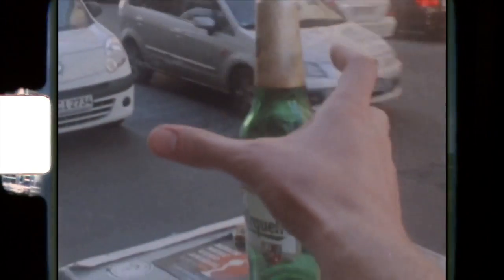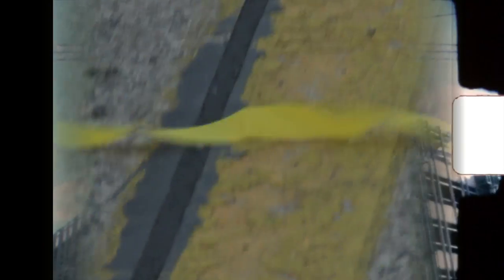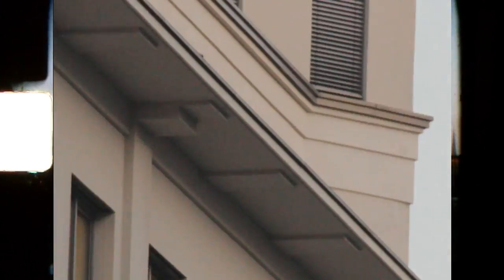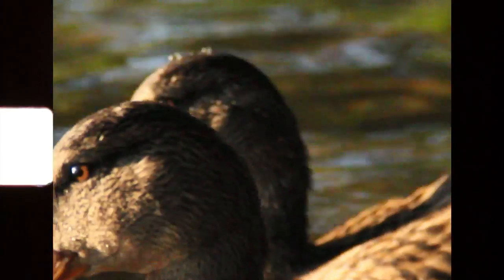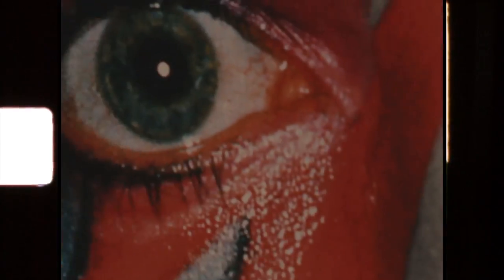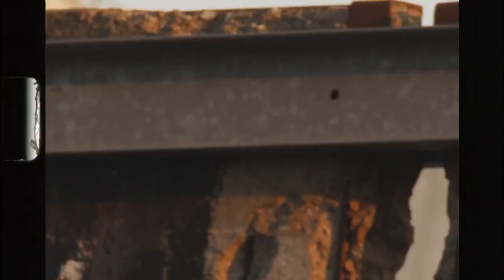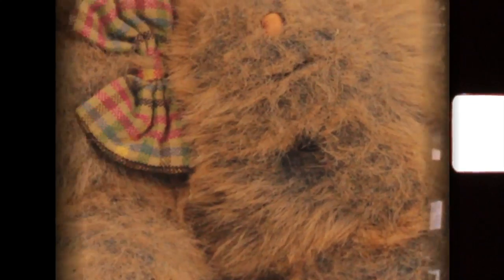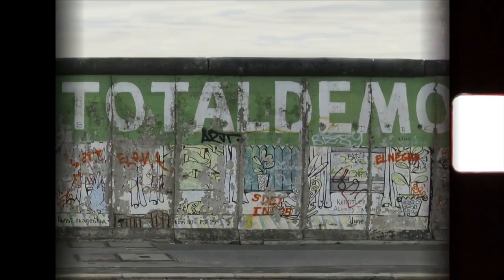Antoine Villoutreix - Berlin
Heute Morgen wacht die Stadt auf
Alles ist ganz still und leise
Nur der Punk ist auf dem Weg nach haus'
Und ist froh, komischerweise

Eine Bierflasche in der hand
Neben ihm der Hund ohne Leine
Überlegt wie er die Party fand
Heut' fühlt er sich gar nicht alleine

Berlin... oh oh oh oh
Berlin... Du weisst ich liebe dich so viel!

Sein Kopf tut ihm bisschen weh
Gestern war wieder Schlägerei
Der Pogo war so krass, oh je
Die Welt ist eine Schweinerei!

Nicht so weit von der Warschauerbrücke
Geht er langsam nach Hause
Sein Kopf ist voller Bilder
Gestern war so guter Ska

Jetzt fragt er sich, wo soll ich pennen?
Vielleicht sollt' ich ja rennen!
Aber das Ding ist, ich hab' kein Geld
Oh bitte Gott, gib mir Gold, Gott
Kein Gott